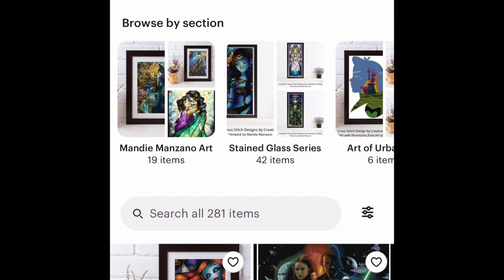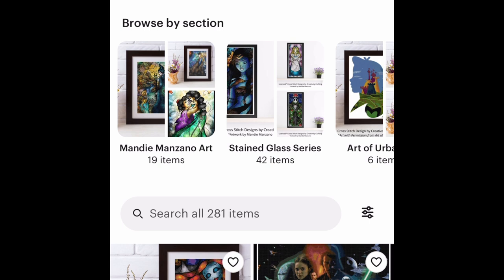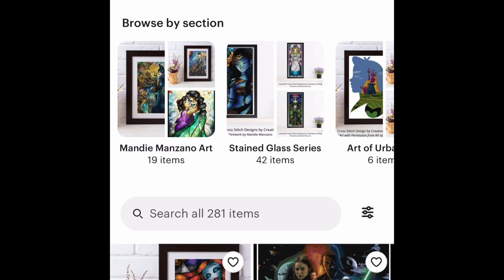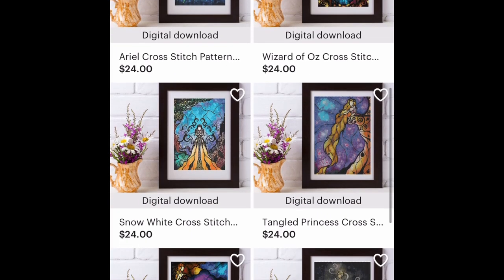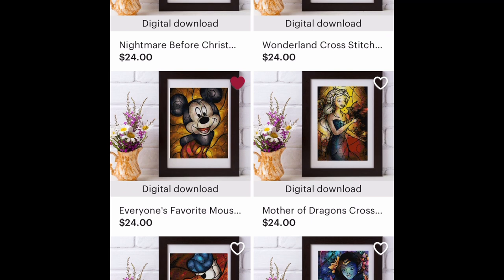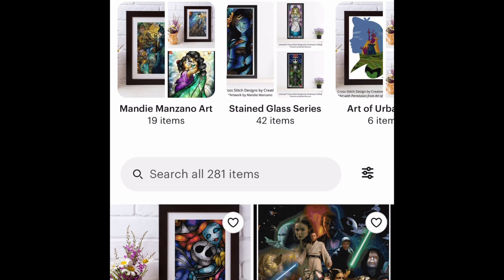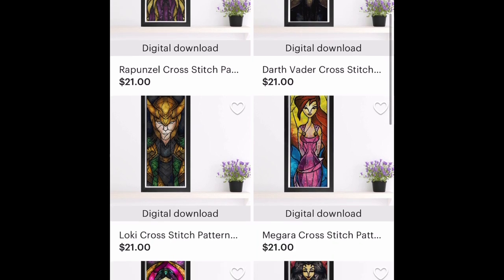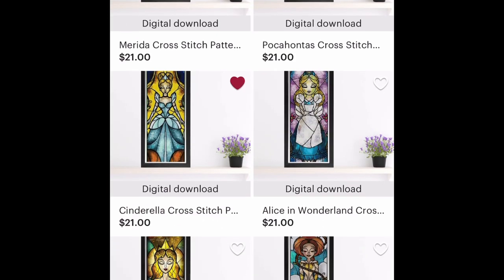How to Convert a Cross Stitch to a Diamond Painting || Where do I get my canvas? Drills? Size!?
Diamond Drills USA enjoyed this video